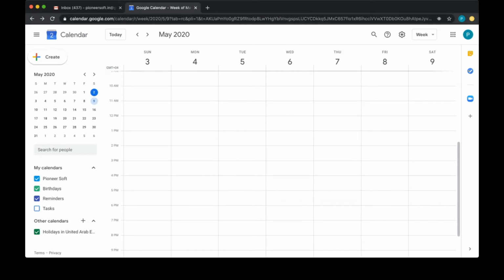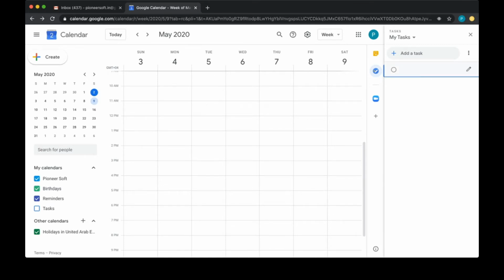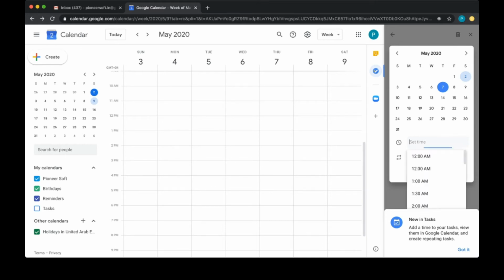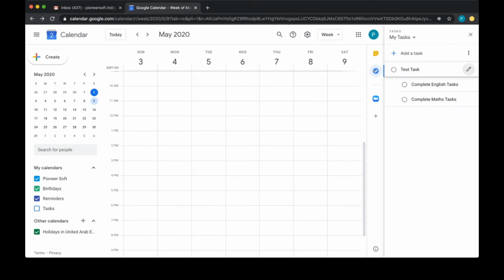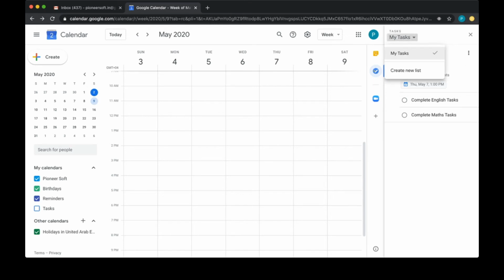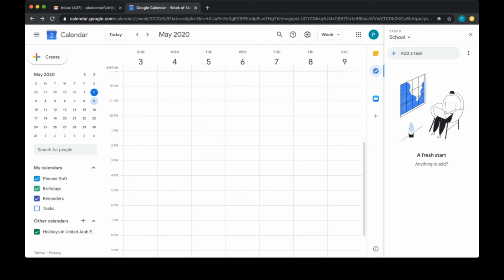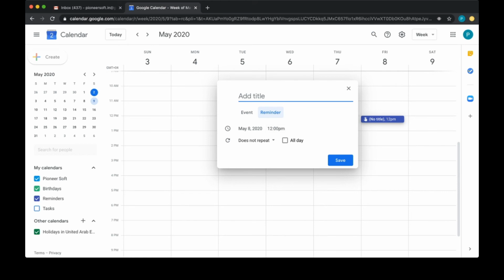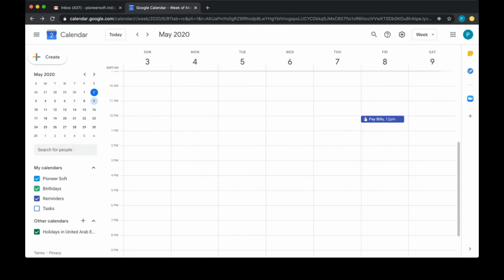Part4: Google Calendar: Tasks and Reminders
In this final video in the Google Calendar series we learn how to use other features of Google Calendar like Tasks and Reminders to organise you work and activities. These features help you stay on top of your commitments and never miss anything important.